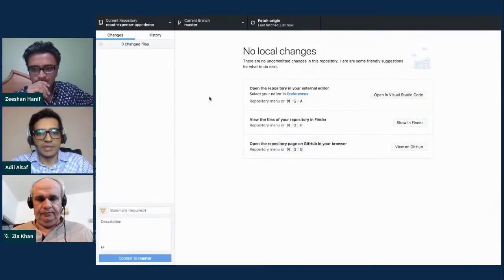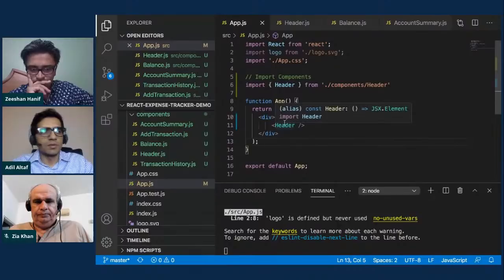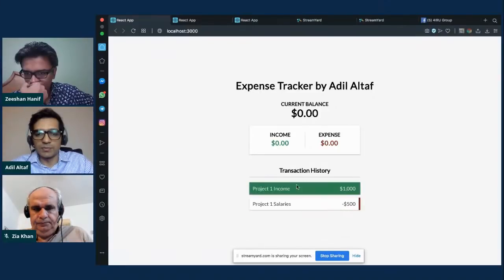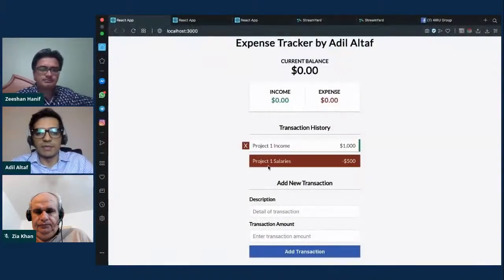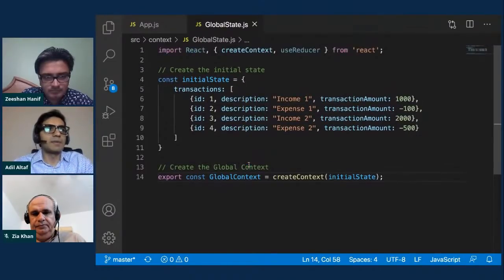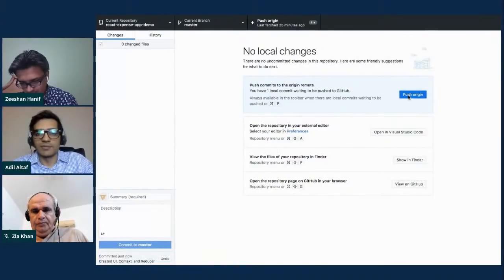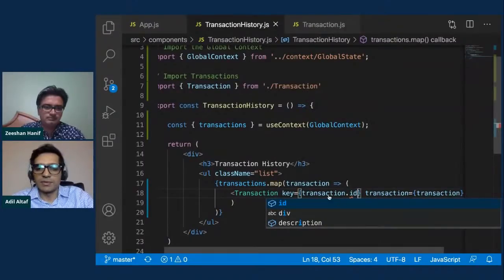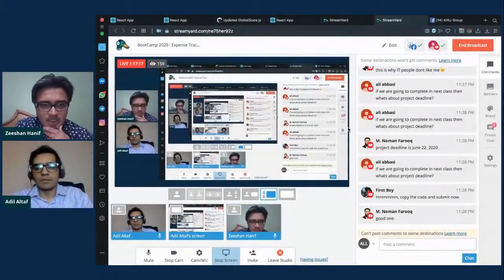BootCamp 2020 : Expense Tracker App